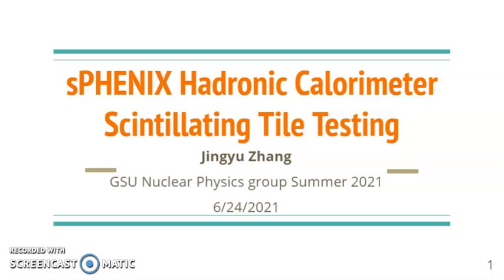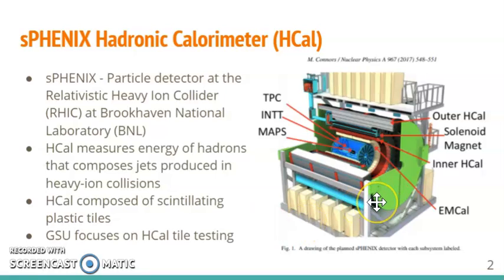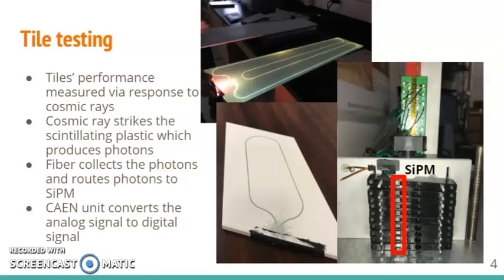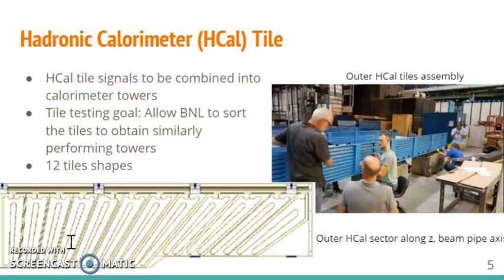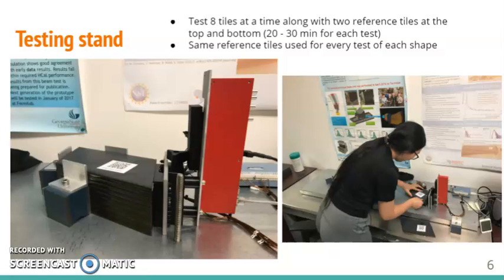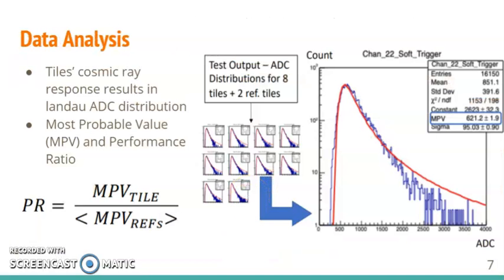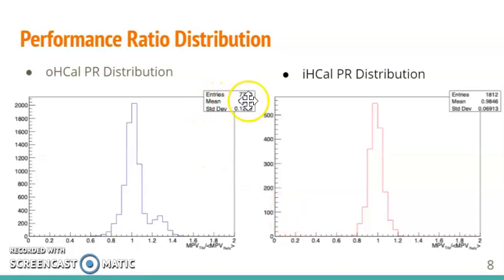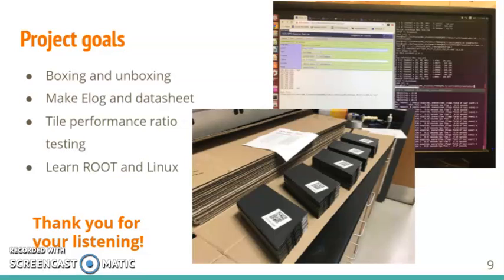HCal tile testing at Georgia State University